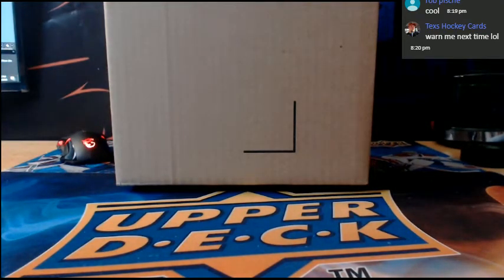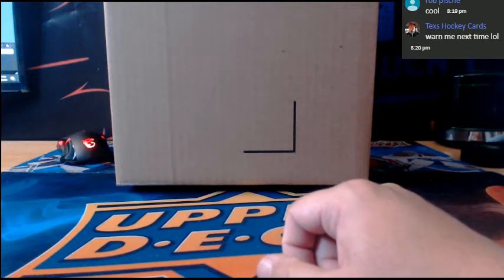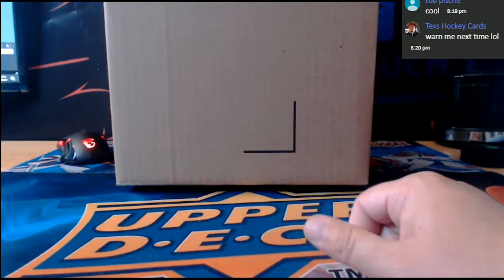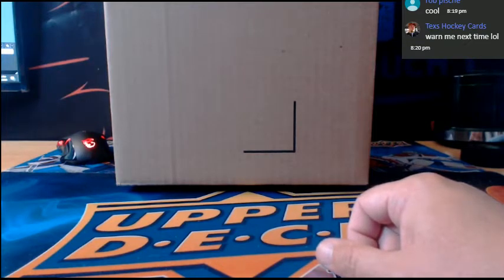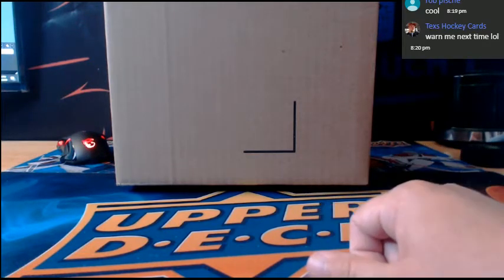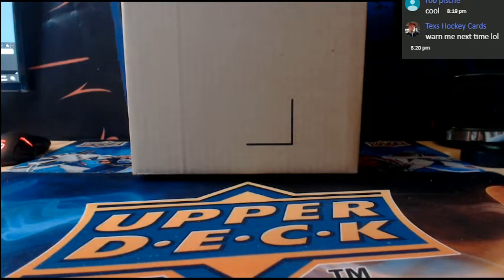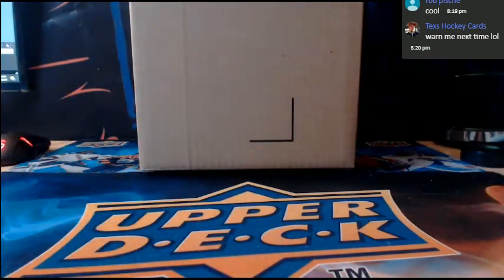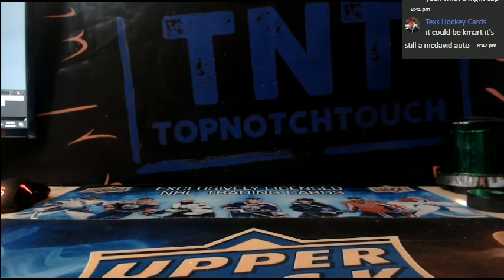19-20 AJ'S HOCKEY JERSEYS 3 JERSEY BREAK # 7GGG